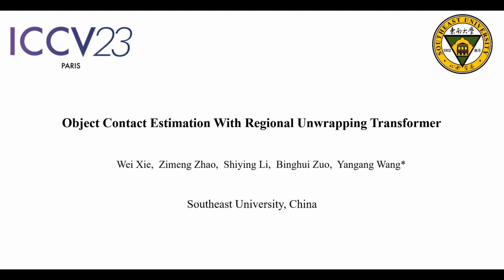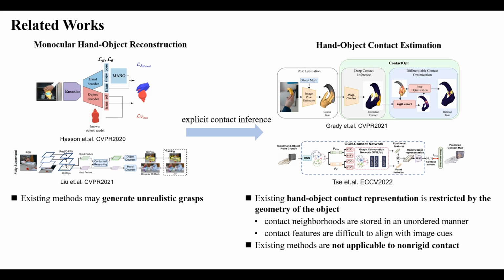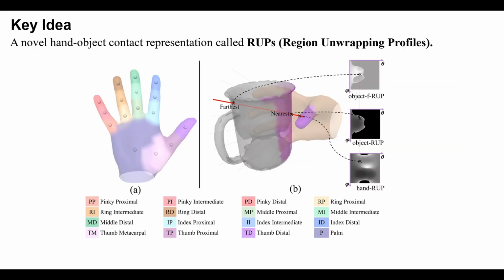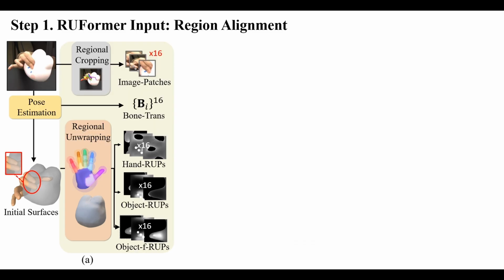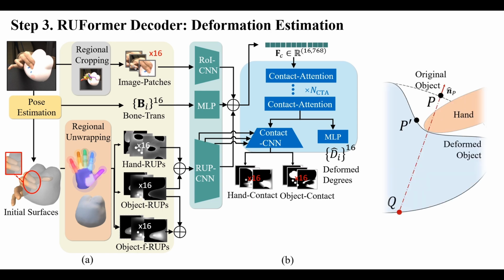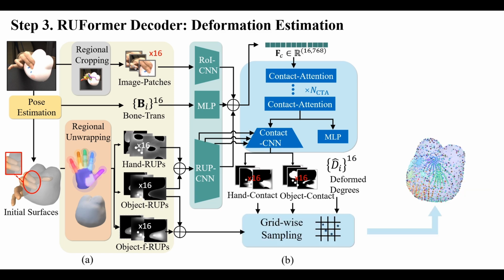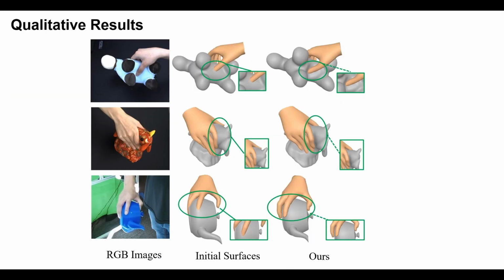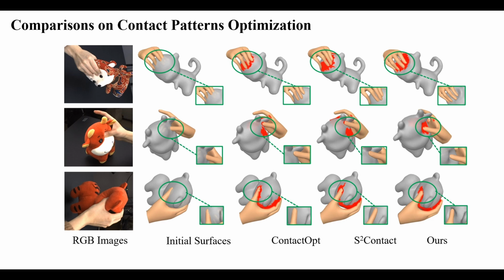Nonrigid Object Contact Estimation With Regional Unwrapping Transformer